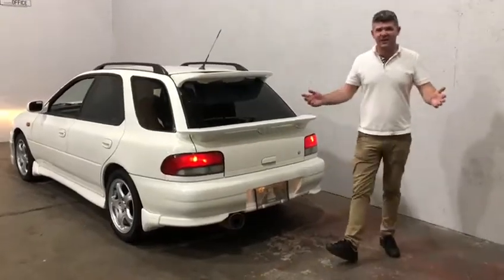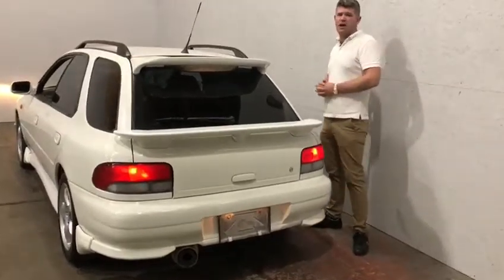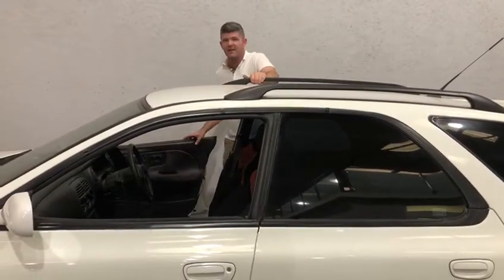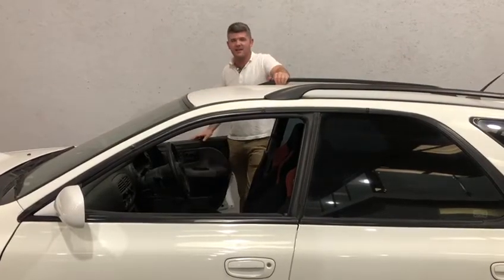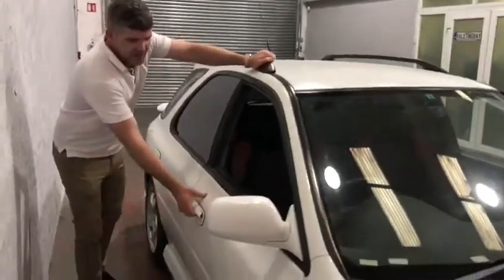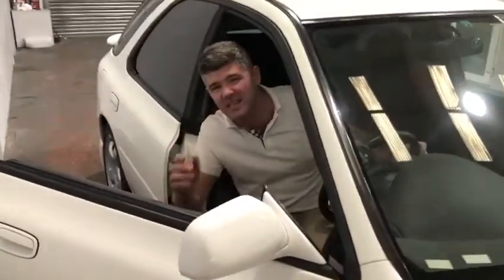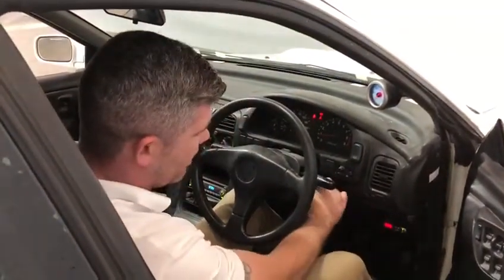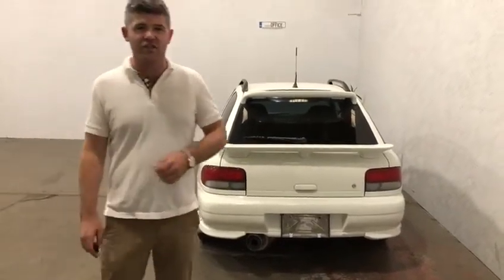My rare Sti impreza wagon.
Quick look at my Subaru Impreza Sti turbo Wagon. Really nice JDM future classic.